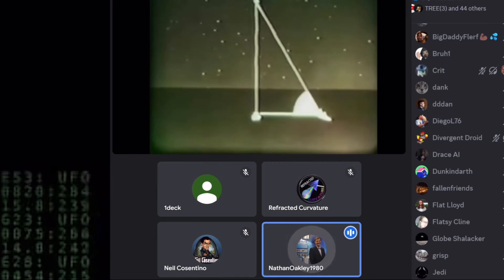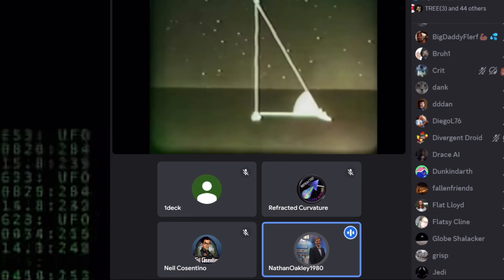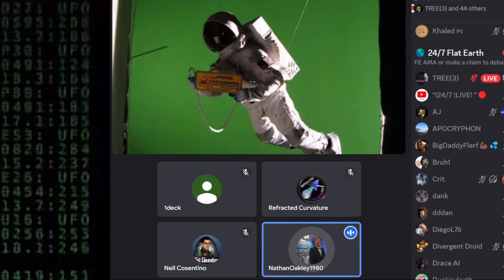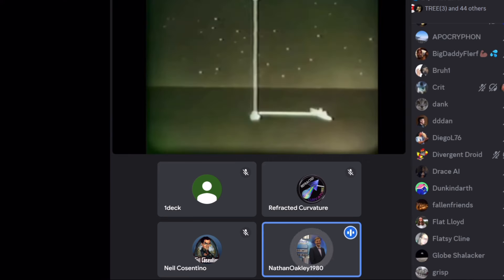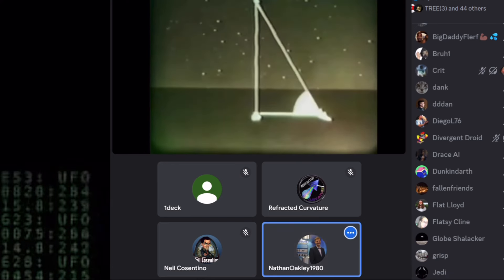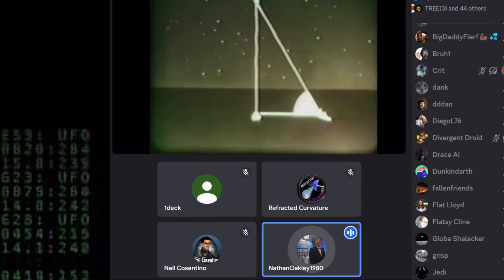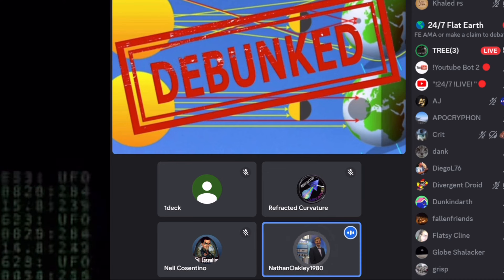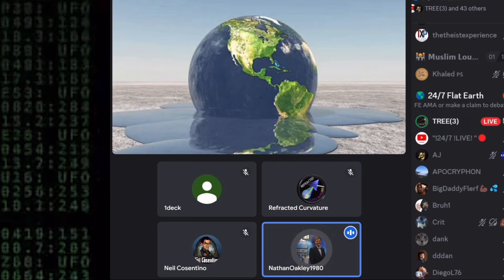Globehead Measured Earth Flat!